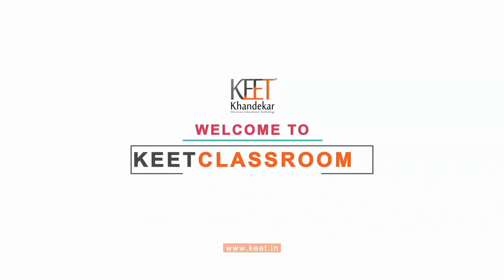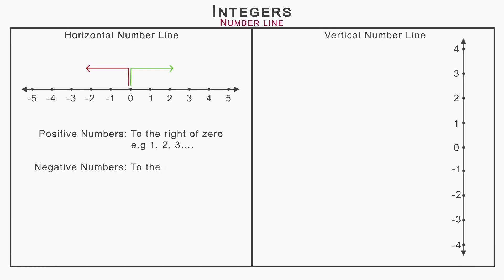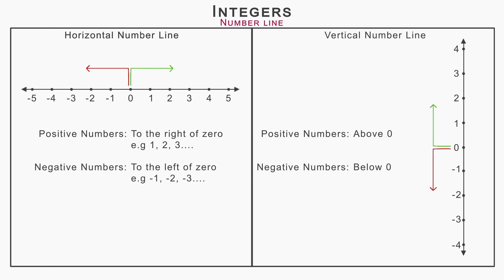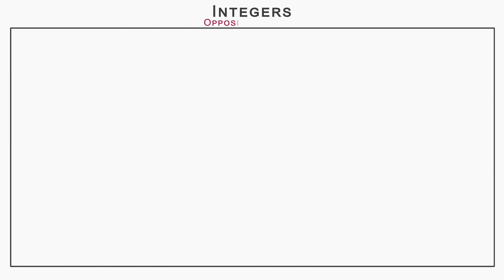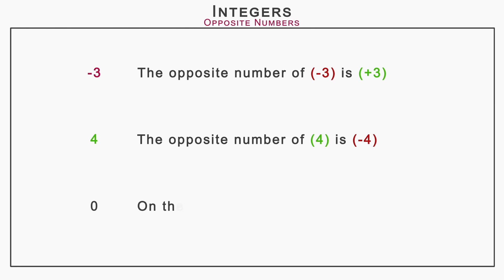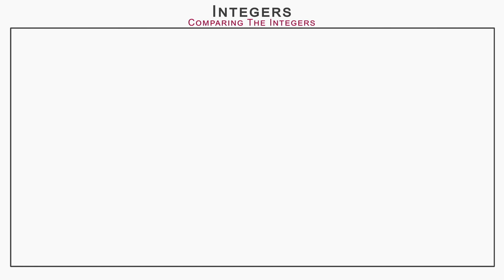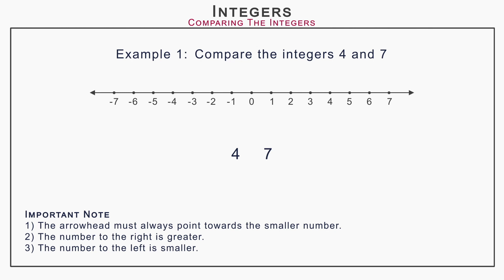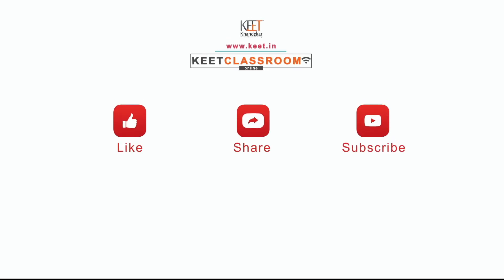Integers | Part 1 of 2